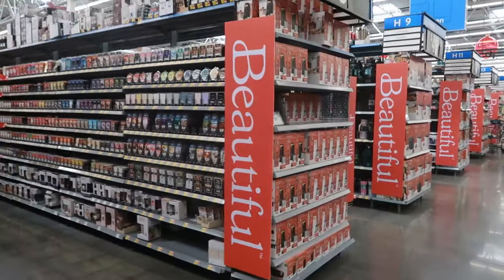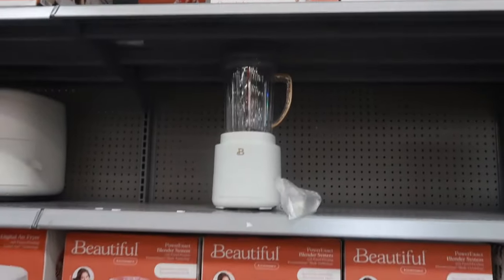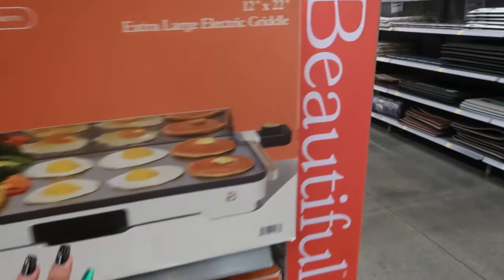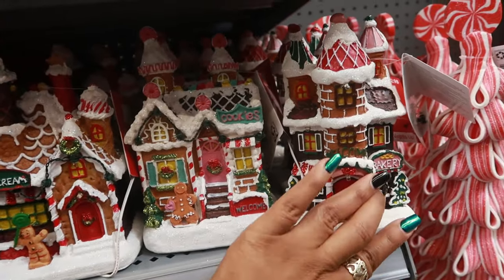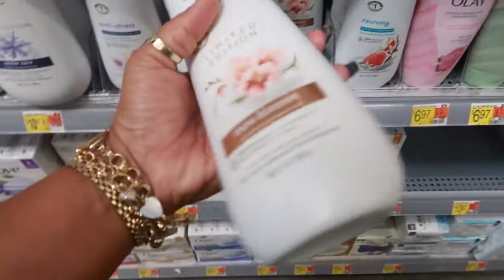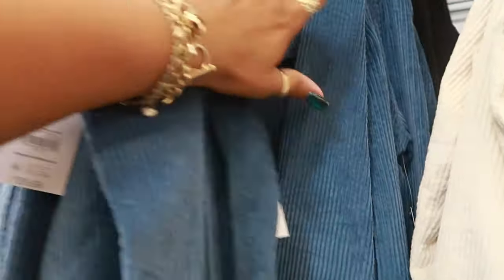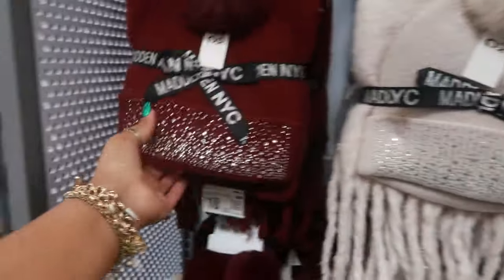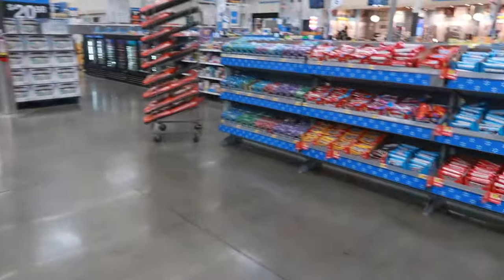WALMART DEALS & MORE / BROWSE WITH ME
Beautiful 3.5 Qt Stand Mixer, Lightweight & Powerful with Tilt-Head, Wildflower

Beautiful 5 in 1 Electric Skillet

Beautiful 6 Quart Enamel Dutch Oven, White Icing

Time and Tru Women’s and Women’s Plus Corduroy Utility Jacket

Maxkare 50" x 60" Electric Throw Blanket with 6 Heating Levels

Piezano Pizza Oven & Grill Indoor Pizza Maker Machine Pizza Cooker 12" for Kitchen Countertop

Home Air Purifier with Multiple Speeds Timer True HEPA Filter

VONMAY Women's Slippers Plush Cross Band Open Toe Slides Fuzzy Slippers

Womens Plaid Shirts Flannel Shacket Jacket

EXTRA DEALS

Carote 13 Pcs Nonstick Pots and Pans, Non Stick Cookware Set, Granite Cooking Pots, Taupe

BEAUTYPEAK 64"x21" Full Length Mirror Rectangle Body Dressing Floor Standing Mirrors

TINANA Ribbed Glassware Set of 8,Glass Cups 12 oz and 7 oz,Fluted Glassware,Ribbed Drinking Glasses,Stackable Glasses,Ripple Glassware